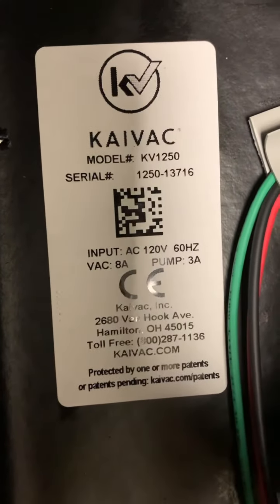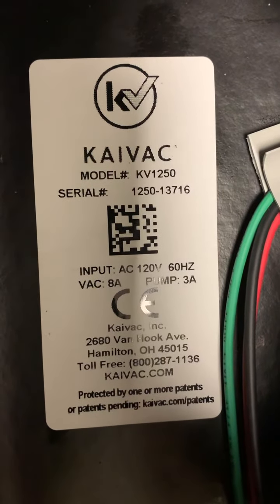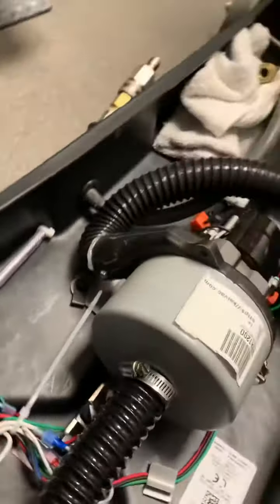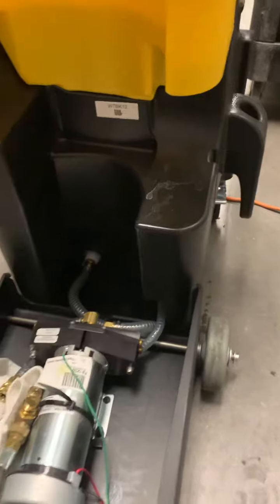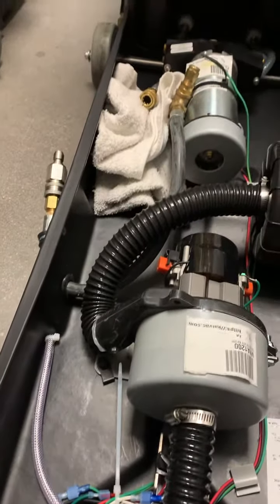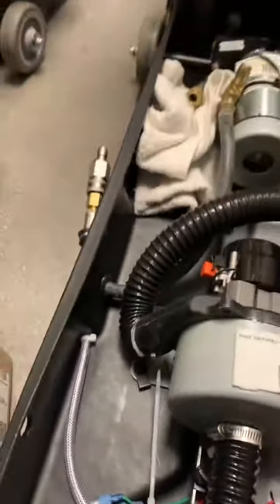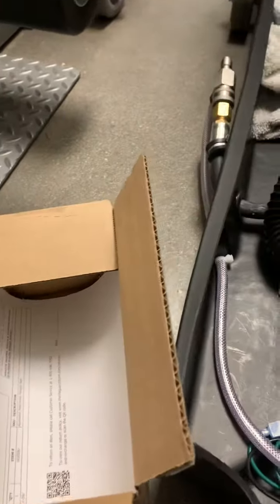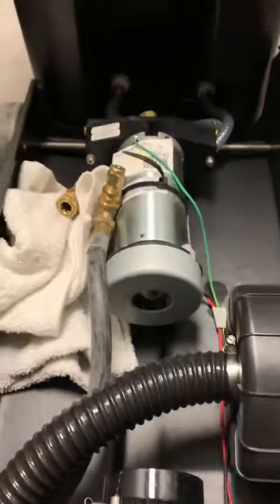147231400/ WAXIE Versa 2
Pump has no output